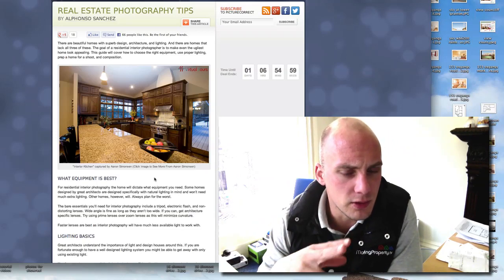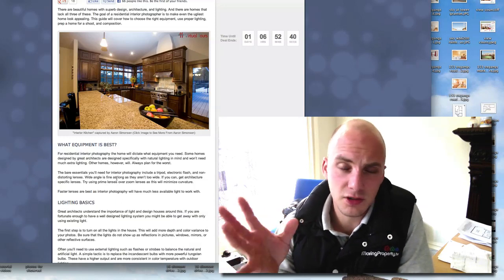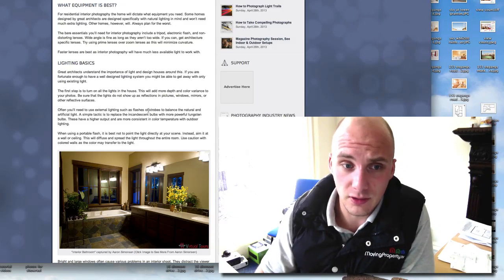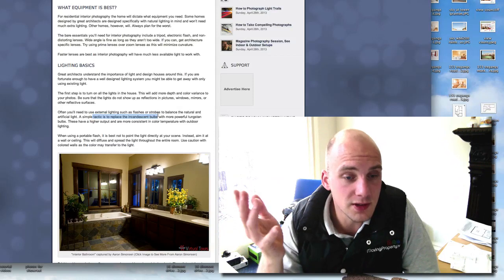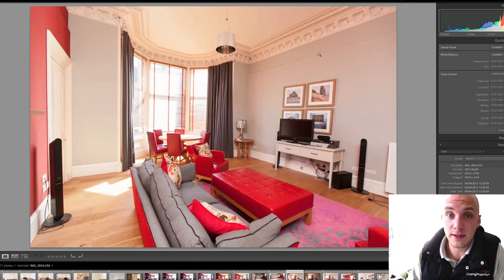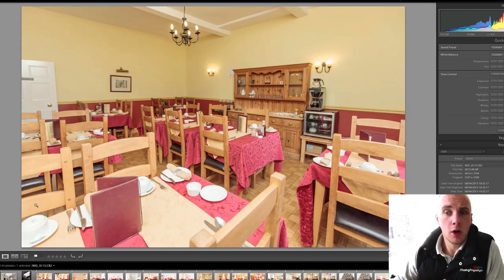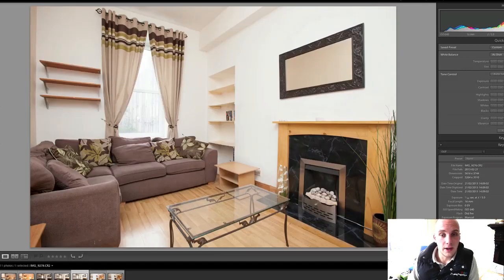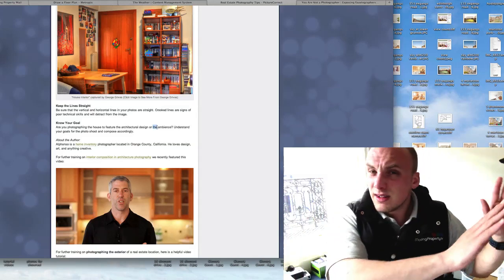Photography Tips for Property Interiors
Had a little search online to see what other blogs and forums and websits are presenting as advice for property photographers or beginners wanting to get into the business of property photography.  this site that I found, has some good tips which i agree with on the most part but provides visual back up via photos that counteract their point they are making.  strange.

PHOTOGRAPHY CLOTHING
Point and destroy clothing